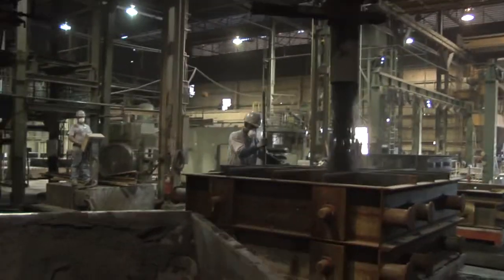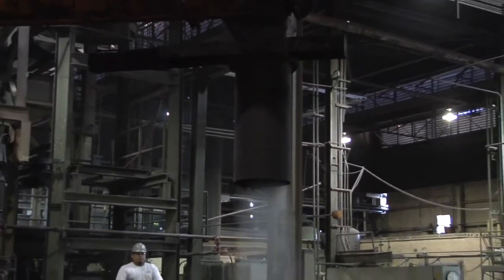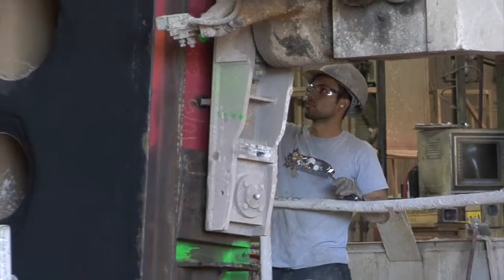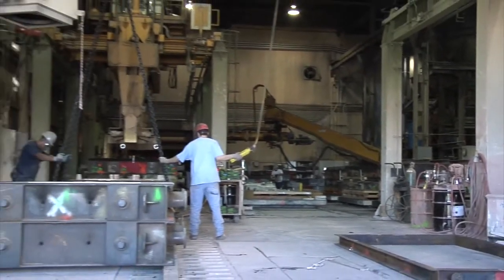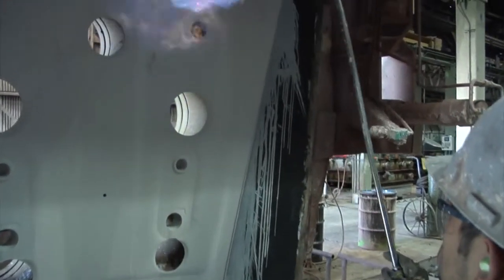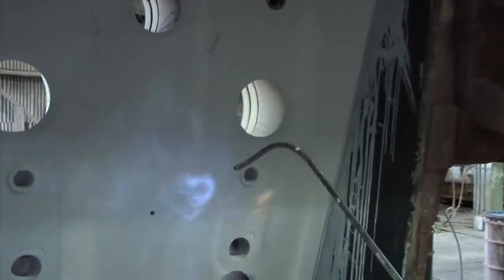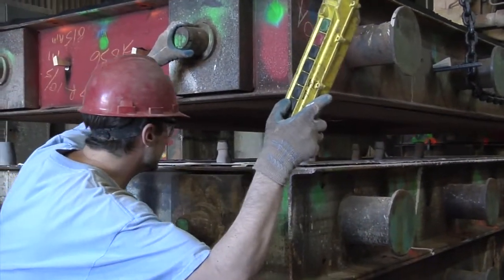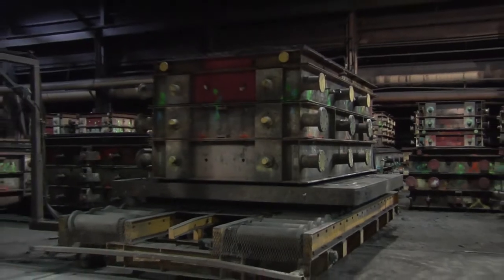ME Elecmetal Video Foundry Tour - Floor Molding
ME Elecmetal's Tempe foundry has molding capabilities and processes to produce large castings. Take a video tour of the floor loop molding center and learn more about how moldings are made.